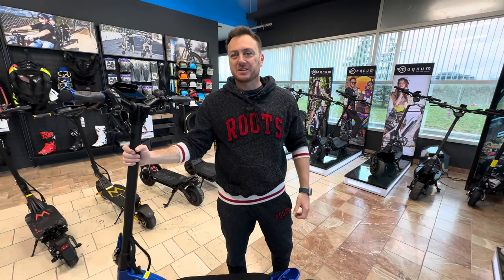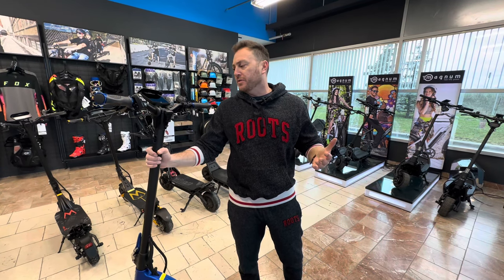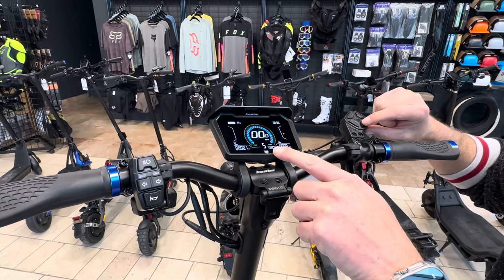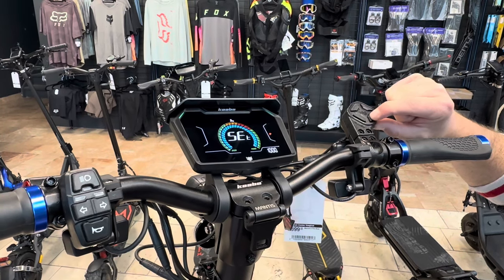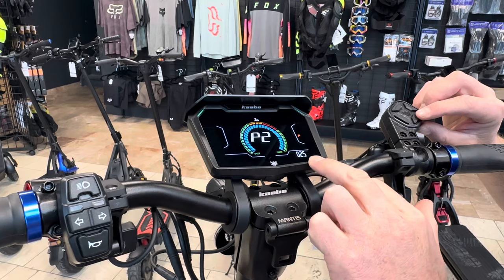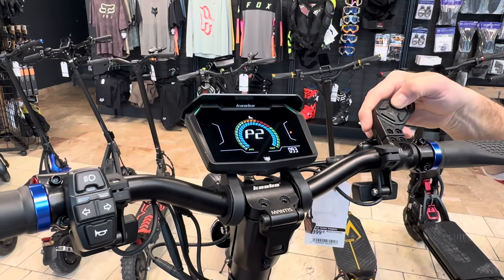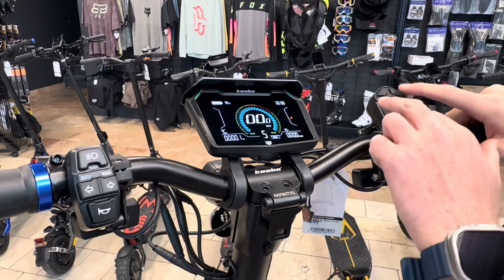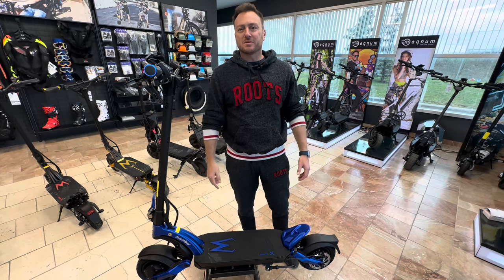Unlocking and adjusting speed settings on the Kaabo Mantis X Scooter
In this video Barry shows you how to unlock and adjust your speed settings on the Kaabo Mantis X electric scooter through the KM03 TFT display.

Steps:
1. Power on display
2. Unlock with NFC key
3. Within 5 seconds of unlocking hold the M button to get into settings mode
4. Using the up arrow, scroll to Set and enter pass code 1500 to enter advanced settings
5. Got to P2, and adjust your speed settings from 0 - 100